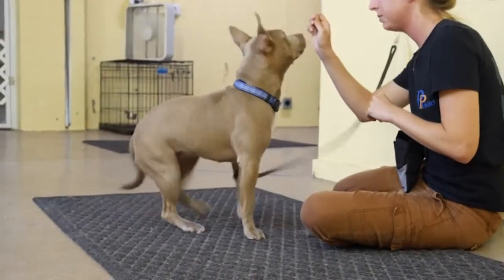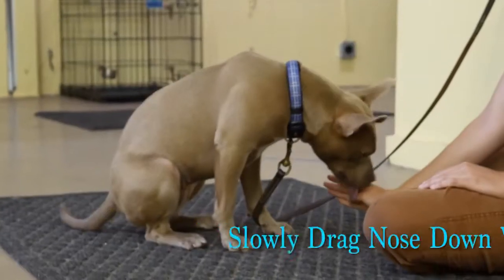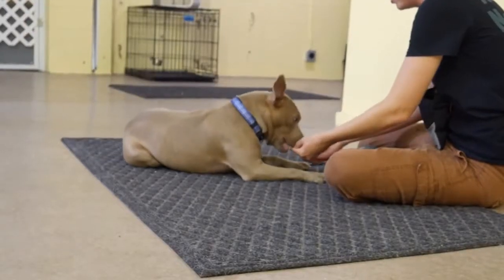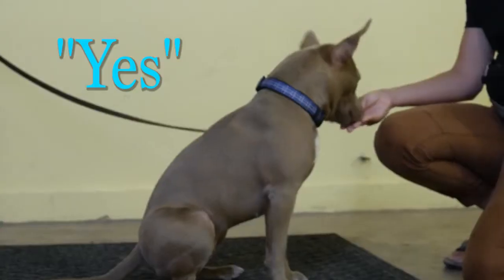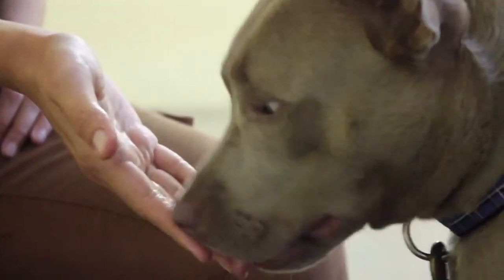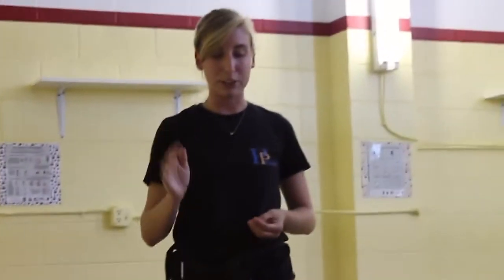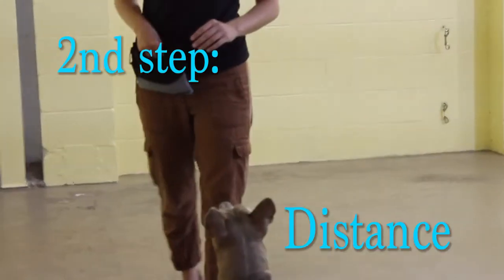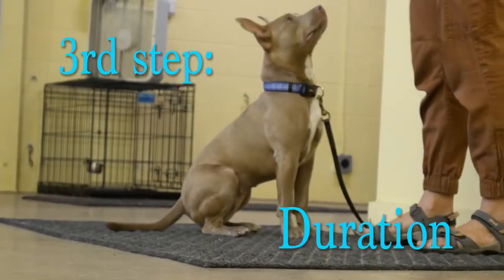Positive Reinforcement Dog Training Video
The Power of Positive Dog Training
Training the Best Dog Ever
The Complete Guide to Raising the Perfect Pet with Love
Human Quality Ingredients Ready to Serve Food for Dogs - Beef & Russet Potato
DIY Human Quality Dog Food, Nutrient Blend Base Mix for Dogs - Turkey and Whole Wheat Macaroni Recipe
Chicken Breast Dog Treats - No Preservatives Healthy Snack for Puppies & Dogs
Joint Care Plus Supplements
Digital Dog Training Course: 30 Things To Teach Your Dog In 30 Days

Positive reinforcement is not only used with humans, but is also very effective in dog training. Through positive reinforcement you will reward your dog for doing something you want him to do, rather than punish your dog for doing something bad. The positive reward will make him more likely to repeat the behavior in the future, therefore positive reinforcement is one of your most powerful tools for shaping or changing your dog's behavior. This video was sponsored by POPB (Plenty of Pit Bulls), a non-profit organization that rescues and rehabilitates local dogs who are at risk in overcrowded shelters or who have been victims of cruelty and dog-fighting. P.U.P.S Dog Training Studio works hand and hand with POPB, providing training classes for the rescued and fostered dogs.